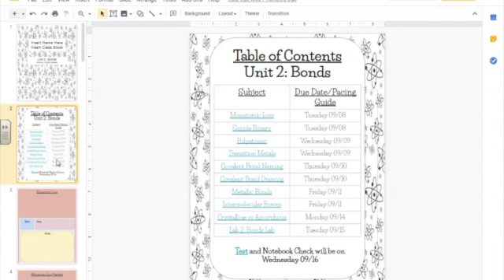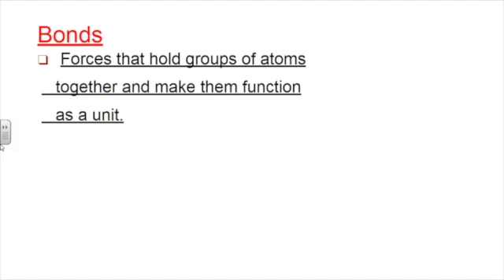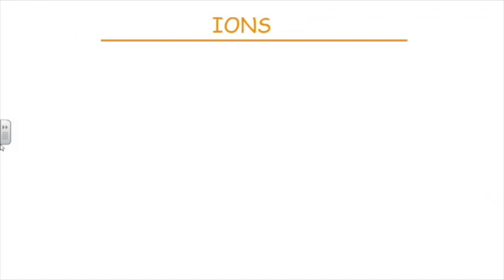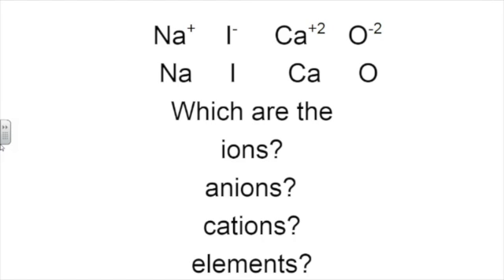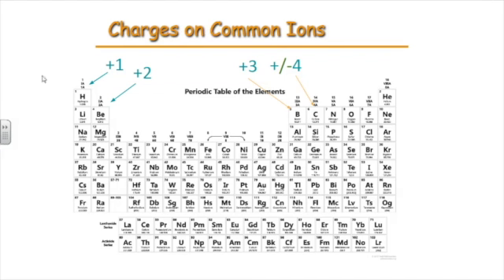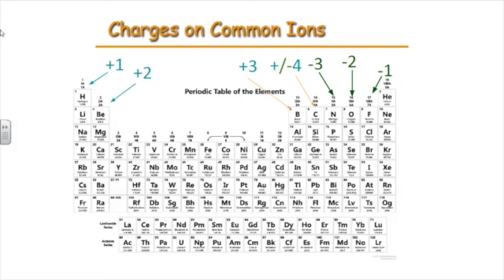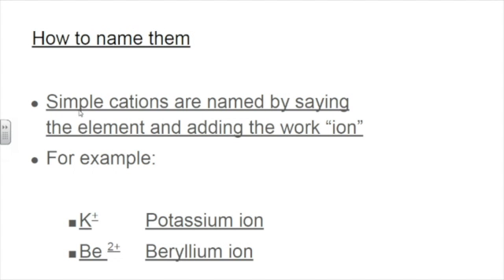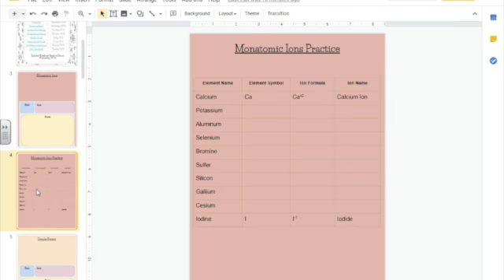Monatomic Ions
chem 2